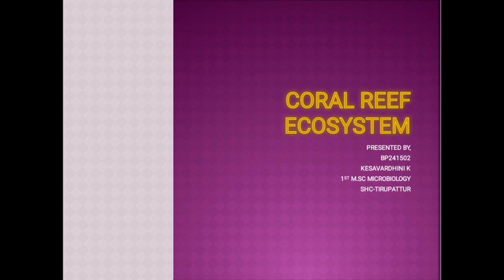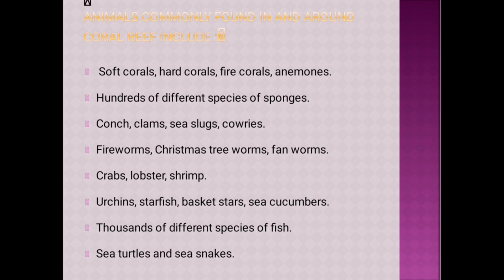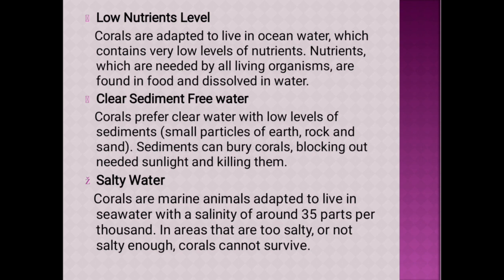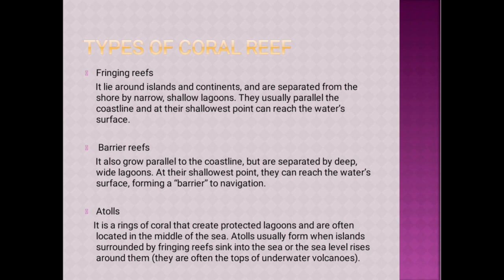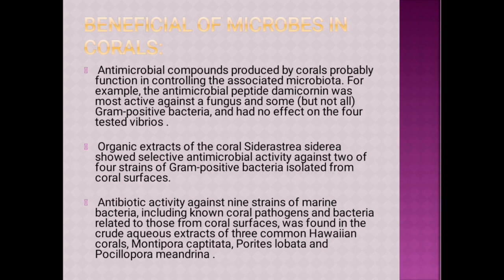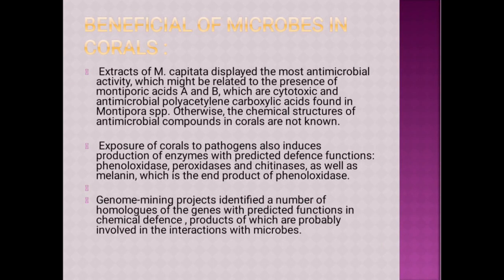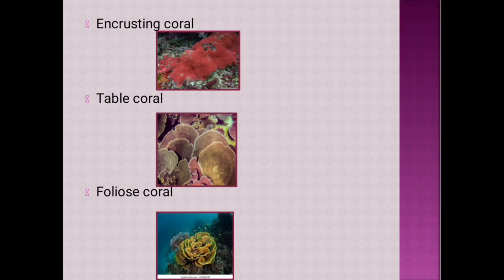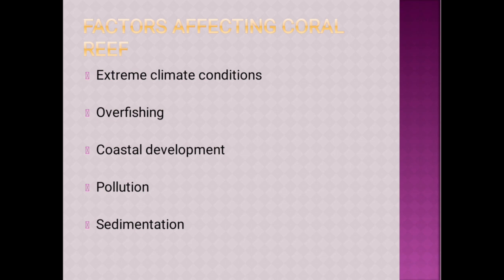Coral Reef Ecosystem